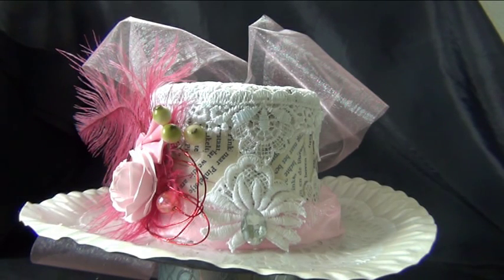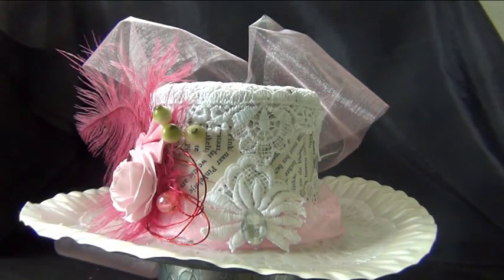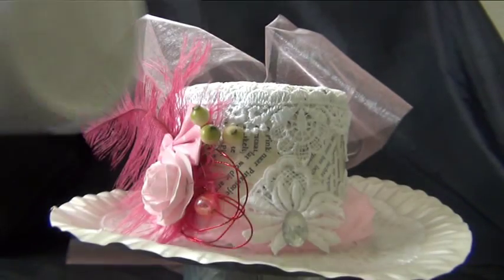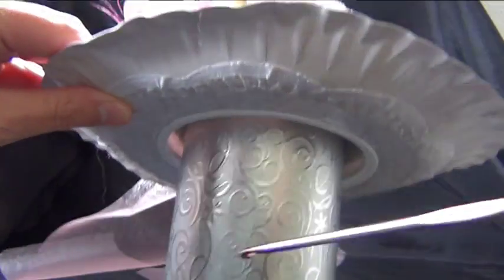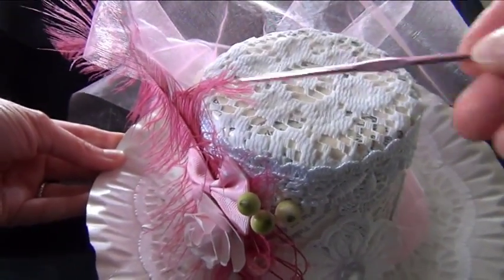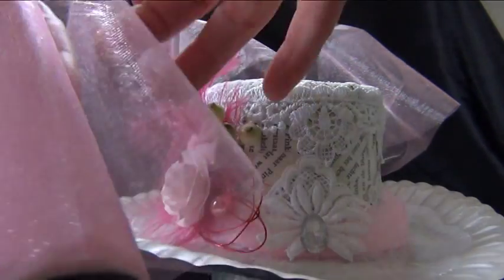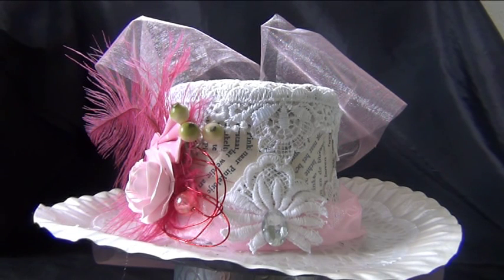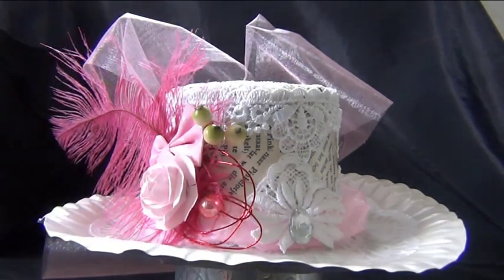Diy vintage victorian inspired ladies riding hat made from a paperplate and yoghurt cup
For a challence i altered a paper plate and a yoghurt cup into a vitage victorian inspired ladies riding hat.

I decopaged the yoghurt cup with old book paper pieces and modpodged over it with a pearl decoupage.

Enjoy this start to finish simpel and easy mixed media art tutorial. i tell you step by step how i made this project.